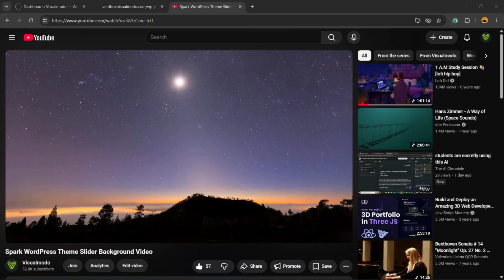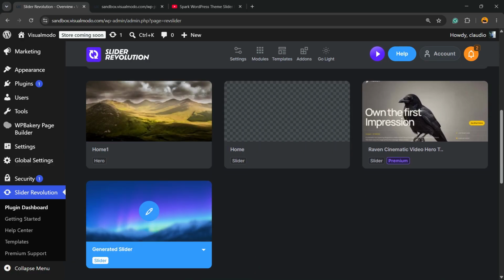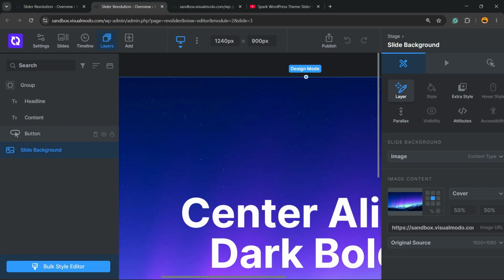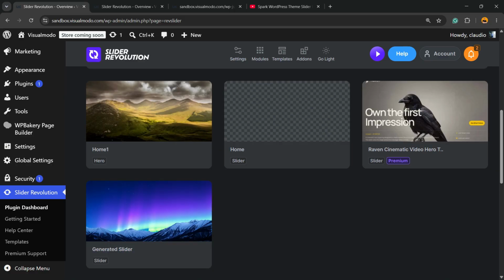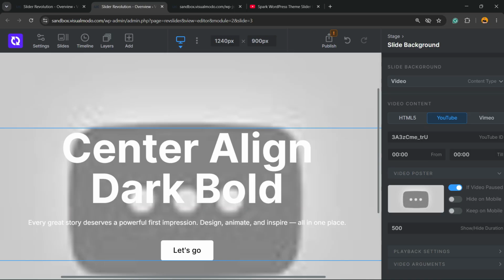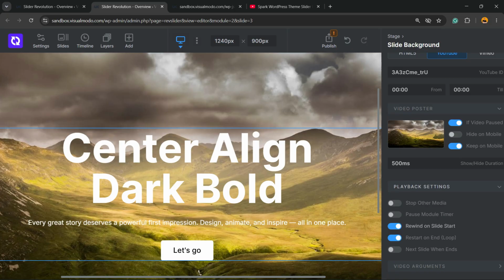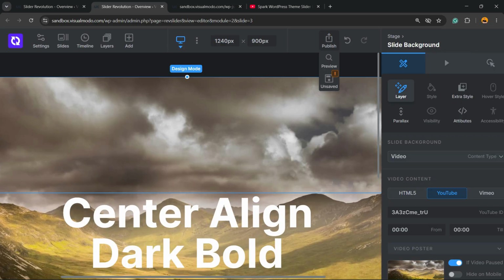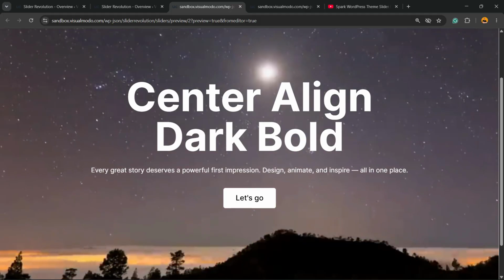How To Add a YouTube Video Background in Sliders with Slider Revolution 7? ▶️ WordPress Plugin Guide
Want to add a YouTube video background inside a WordPress slider using Slider Revolution 7? In this tutorial, you will learn how to create a more dynamic, modern, and professional slider by using a YouTube video as the background of your Slider Revolution module.

Video backgrounds can instantly make your website look more engaging. Instead of a static image, you can use a YouTube video to create a cinematic hero section, homepage banner, landing page intro, product showcase, service presentation, portfolio header, event page, or promotional slider.

This guide is perfect for WordPress beginners, web designers, freelancers, agencies, business owners, bloggers, and anyone using Slider Revolution 7 or newer to build visual website sections without coding.

This video helps with searches like:

How to add YouTube video background in Slider Revolution
Slider Revolution 7 YouTube background tutorial
How to add video background to WordPress slider
Slider Revolution video background
How to use YouTube video in RevSlider
WordPress video slider tutorial
How to create video hero section in WordPress
Slider Revolution background video settings
Add YouTube video to WordPress homepage
RevSlider YouTube video tutorial
WordPress slider plugin tutorial
Slider Revolution guide for beginners

By the end of this video, you will understand how to add a YouTube video as a background, improve your slider design, and make your WordPress page look more interactive, memorable, and professional.